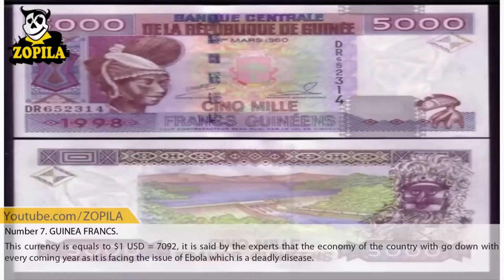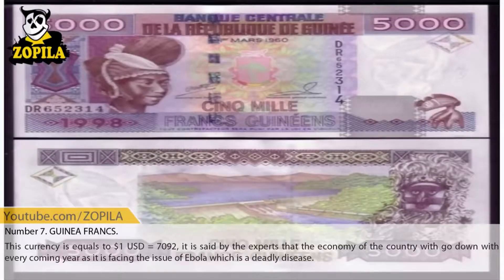Cheapest Currency in the World